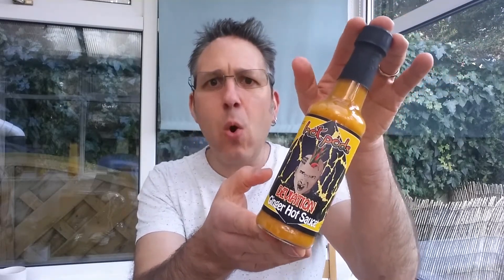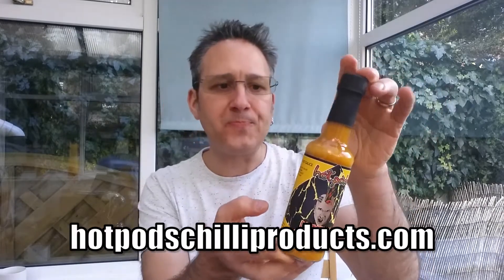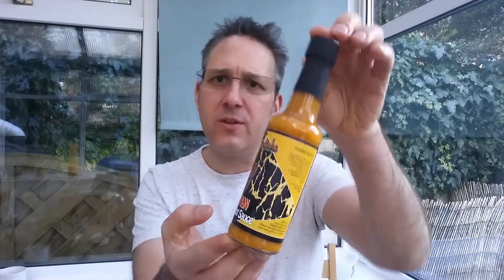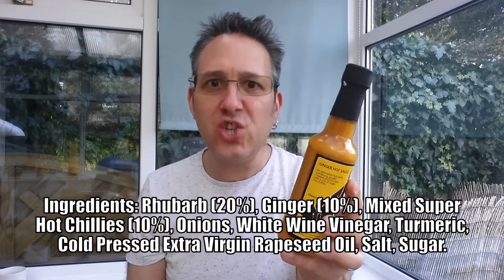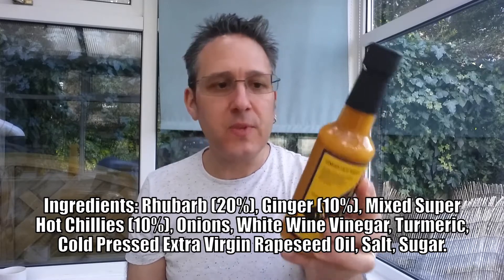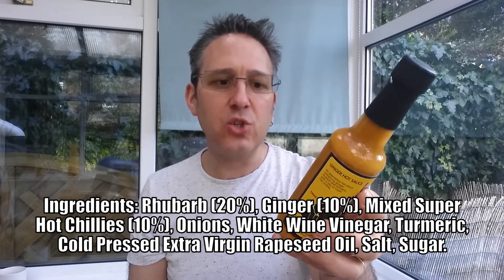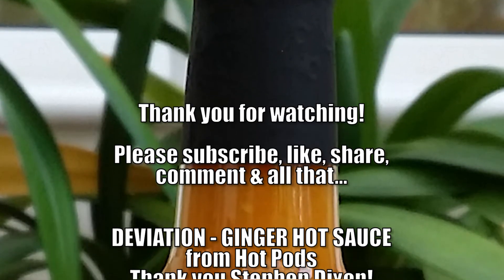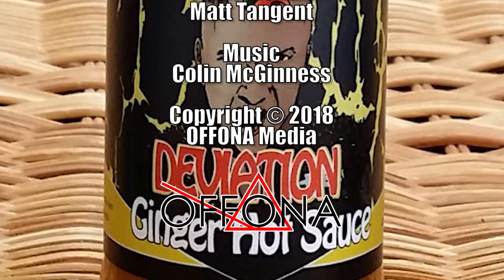DEVIATION – GINGER HOT SAUCE from HOT PODS – with Super-Hot Chillies & Rhubarb - Matt Tangent Review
A big thank you to Stephen Dixon from Hot Pods for sending me this sauce to try out. It’s called “Deviation” - a Ginger Hot Sauce made with Super-Hot Chillies, Rhubarb & Turmeric. I love a bit of ginger...

I love the ingredients in Hot Pods sauces and I love the artwork on sauce bottles too - do check out the website for more

I tried this sauce with some cheese & biscuits but I recon it would work great in a stir-fry too.

Bang! Bang! Oil